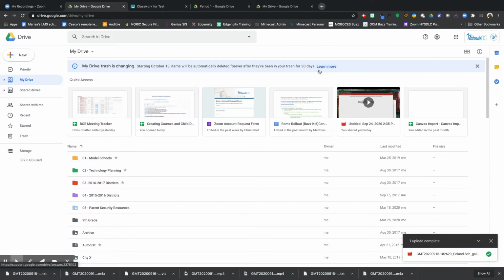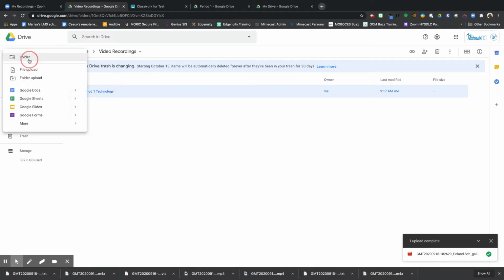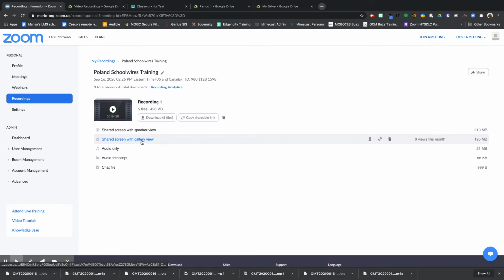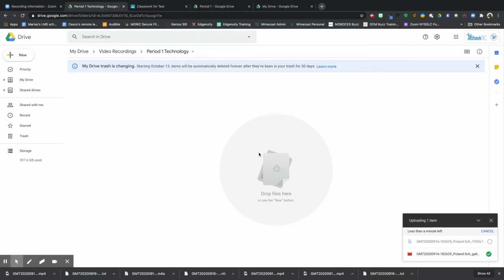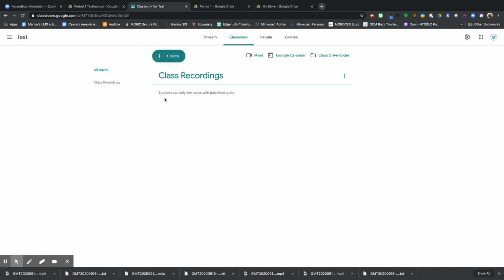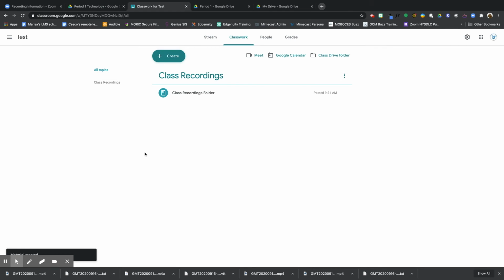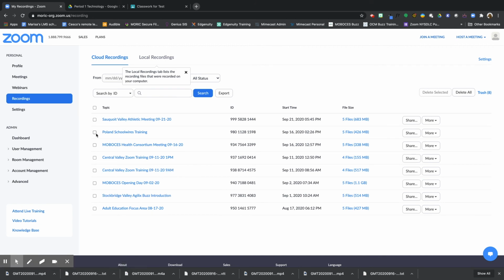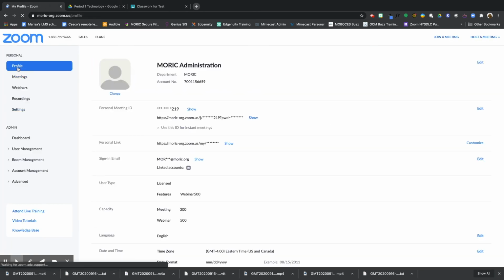INSTRUCTIONAL VIDEO - Backing Up Your Zoom Recordings Using Google Drive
This video will outline how users can backup their Zoom videos into Google Drive and share that information into Google Classroom.